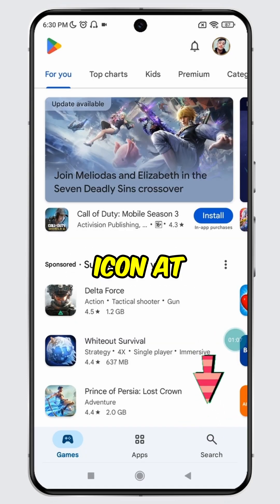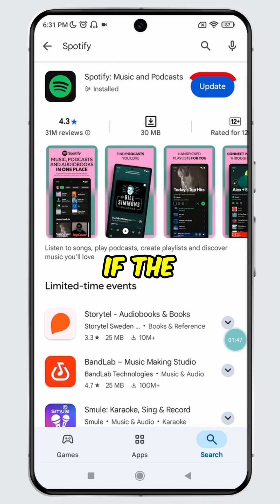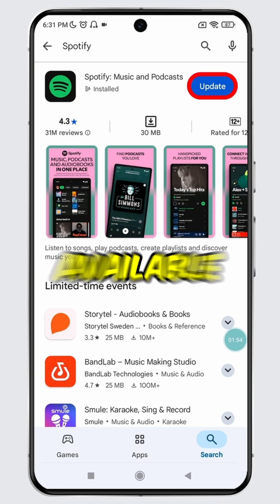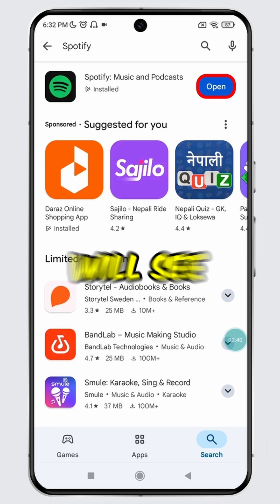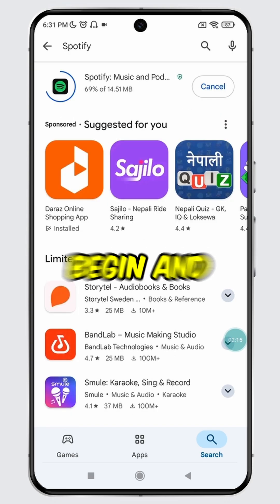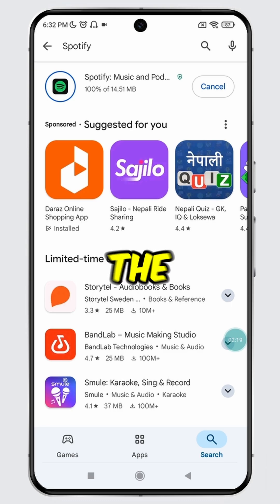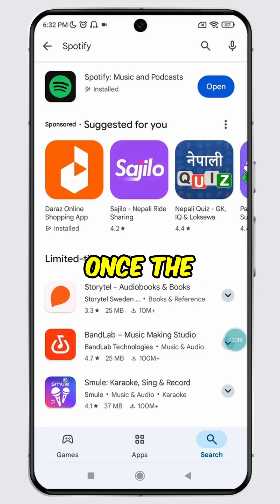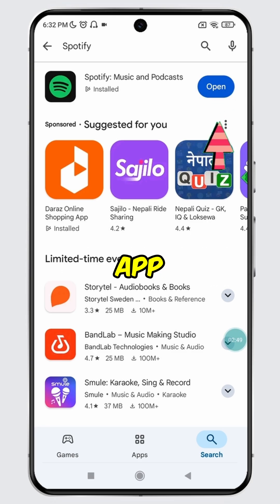How To Update Spotify on Android/iPhone (2025)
Want the newest Spotify features or need to fix app bugs? In this quick 2025 tutorial, I’ll show you how to update the Spotify app on both Android and iPhone to ensure you’re always using the latest version.

🔹 Tips:
✅ Open the Google Play Store or App Store and search for "Spotify."
✅ Tap “Update” if an update is available.
✅ Turn on auto-updates to avoid missing future updates.

⏳ Timestamps:
00:00 - Introduction
00:16 - How to Update Spotify on Android/iPhone
00:40 - Updating Spotify App